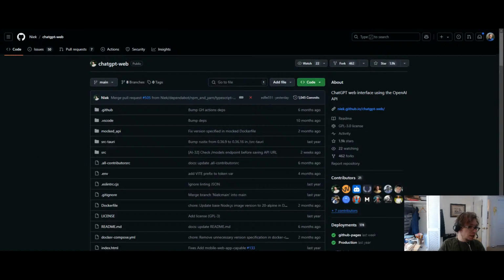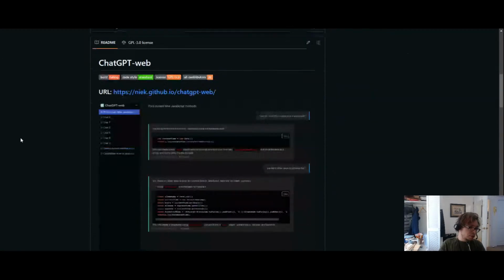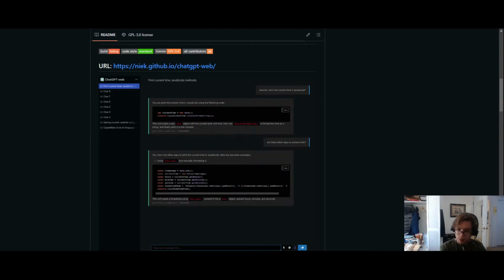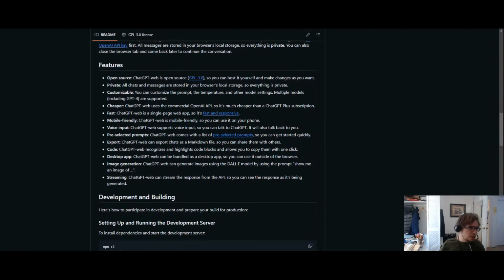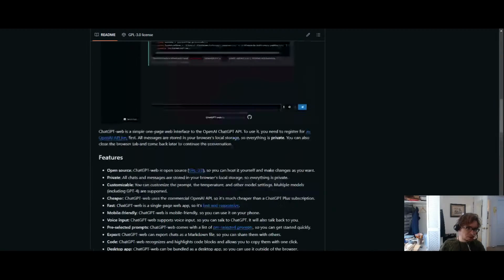Study and ramblings for an hour ish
This was intended to be a two hour stream and then I got a phone call in the middle and had to cancel it. Includes ramblings about scientific writing and chatgpt with a quick view of the chatgpt-web github repo